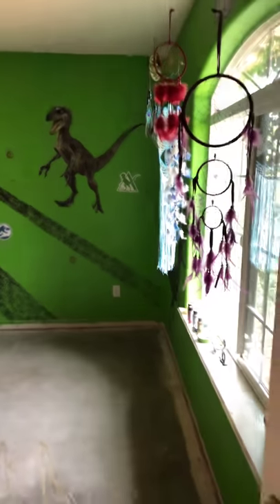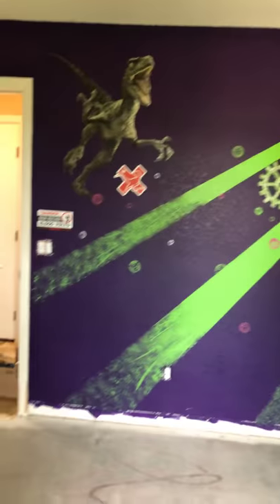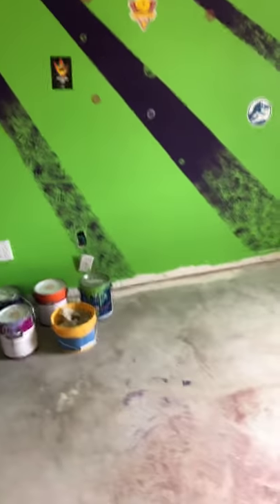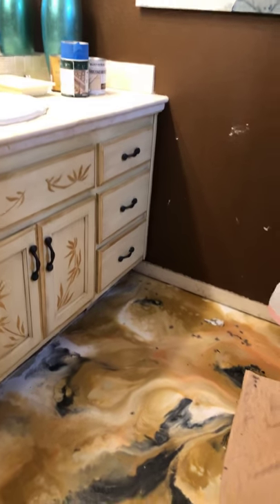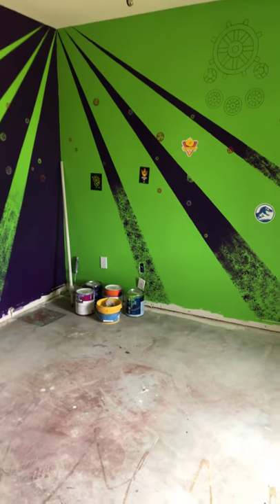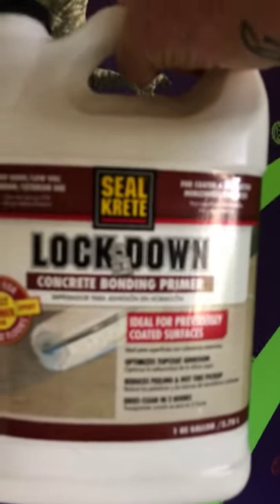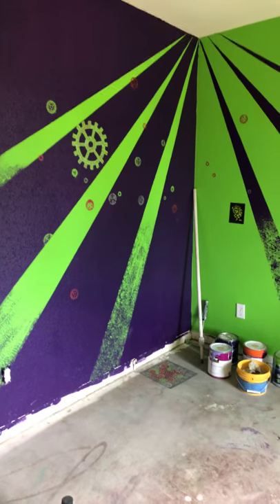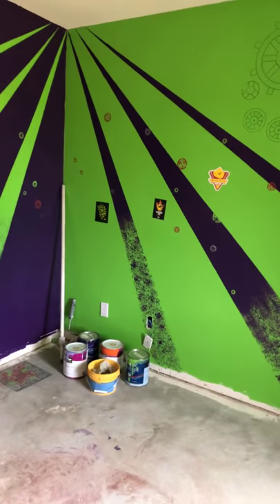Prepping a concrete floor for paint #1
Patching the holes after pulling up the carpet and tack strips